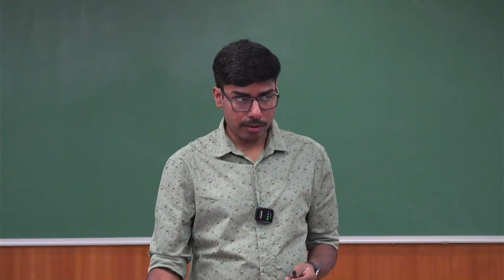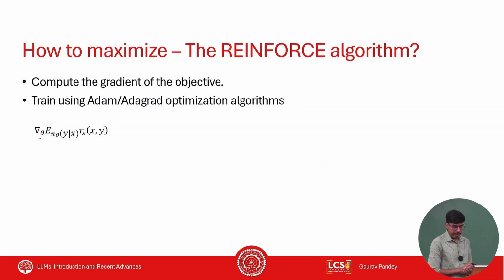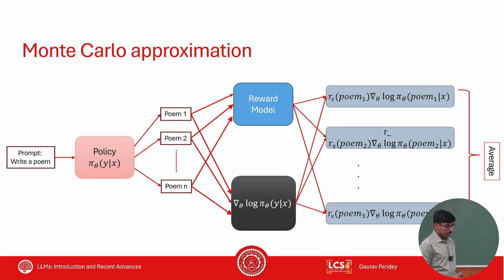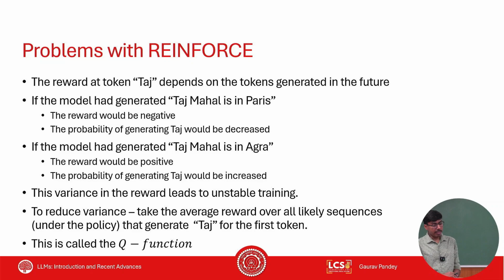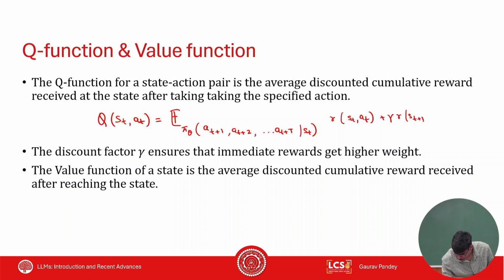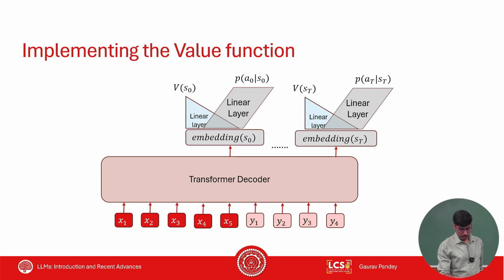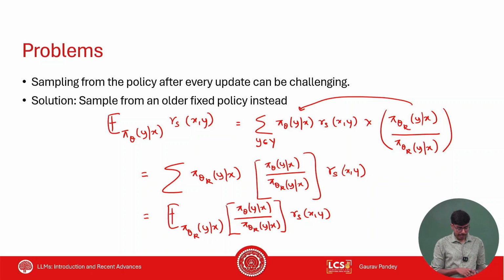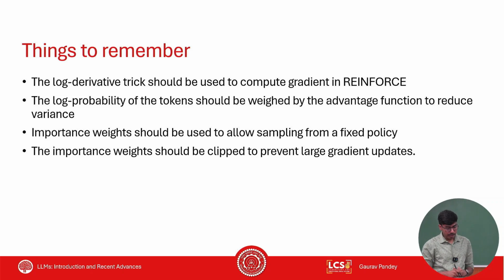LLMs | Alignment of Language Models: Reward Maximization-II | Lec 13.2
tl;dr:  This lecture focuses on robust reinforcement learning algorithms for training LLMs to maximize rewards, providing a deep understanding of how these algorithms help align language models with desired behaviors through effective and ethical training practices – REINFORCE, PPO.

- [Back to Basics: Revisiting REINFORCE Style Optimization for Learning from Human Feedback in LLMs]

Continue your exploration into the alignment of language models via reward maximization, focusing on the implementation of specific reinforcement learning algorithms. This lecture delves into the training of the policy model, which is the LLM, using advanced techniques such as REINFORCE and Proximal Policy Optimization (PPO). These methods are crucial for effectively training models to maximize the reward obtained from alignment processes, ensuring that the models' outputs align closely with human values and intentions.